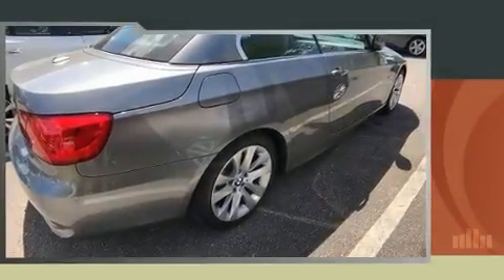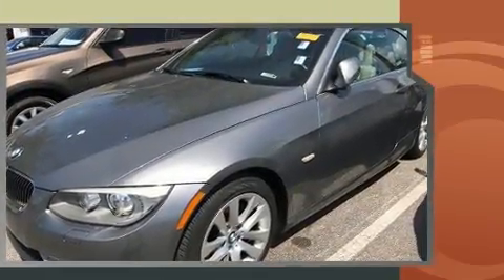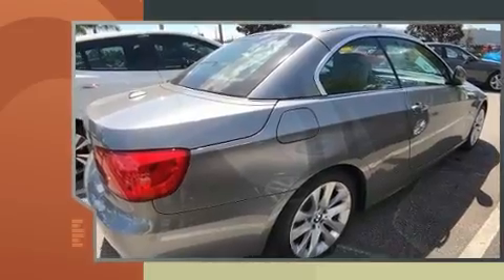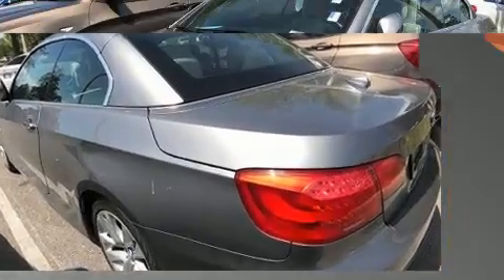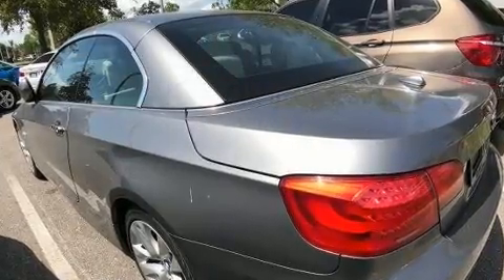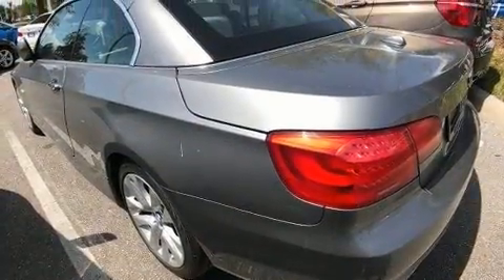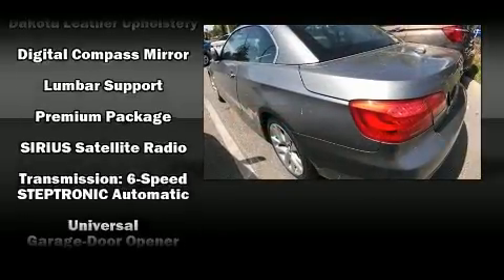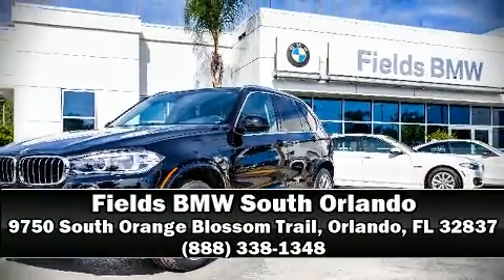2011 BMW 328i 2dr Conv 328i in Orlando, FL 32837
9750 South Orange Blossom Trail

Experience driving perfection in the 2011 BMW 328i. This 2 door, 4 passenger convertible still has fewer than 70,000 miles! BMW made sure to keep road-handling and sportiness at the top of it's priority list. It features an automatic transmission, rear-wheel drive, and a 3 liter 6 cylinder engine. A wealth of standard features means that you no longer have to sacrifice. Such as remote keyless entry, front and rear reading lights, automatic dimming door mirrors, power front seats, tilt and telescoping steering wheel, heated door mirrors, a power convertible roof, and more. With high intensity discharge headlights illuminating your path, you'll always appreciate maximum visibility. BMW ensures the safety and security of its passengers with equipment such as: dual front impact airbags with occupant sensing airbag, knee airbags, integrated roll-over protection, traction control, brake assist, anti-whiplash front head restraints, ignition disabling, an emergency communication system, and 4 wheel disc brakes with ABS. You'll never lose visibility with rain sensing wipers, which activate automatically when the drops start to fall. It also arrives with a Carfax history report, providing you peace of mind with detailed information. We know that you have high expectations, and we enjoy the challenge of meeting and exceeding them! Stop by our dealership or give us a call for more information.